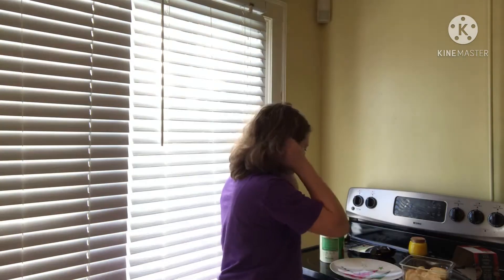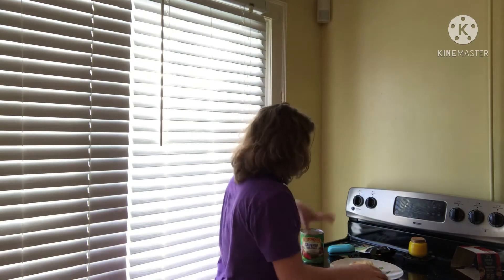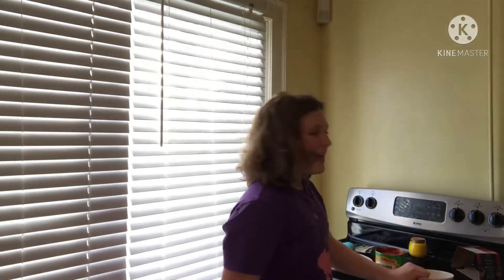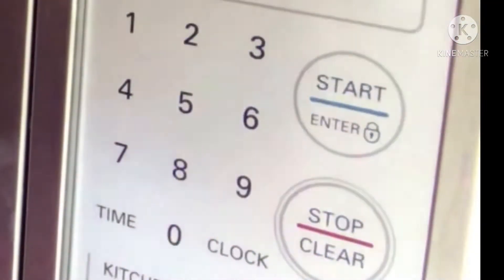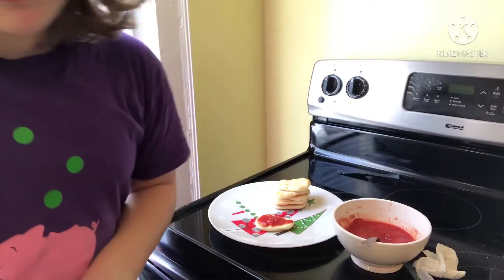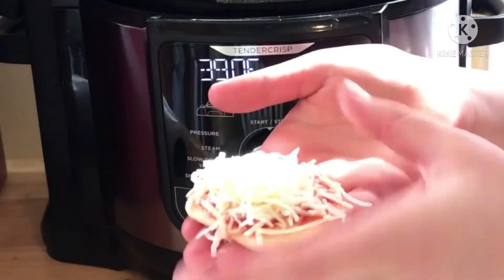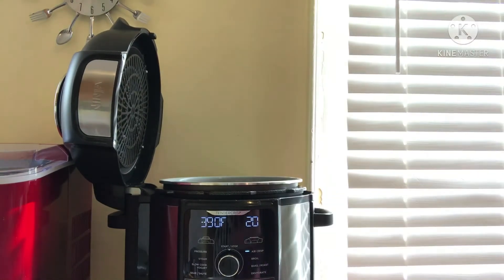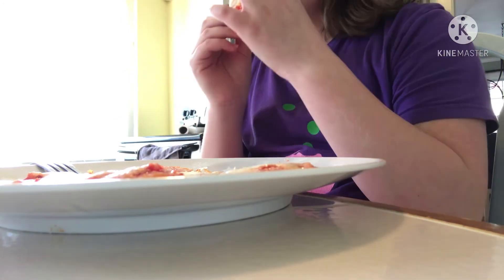Cooking with moi! #2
Hey guys! I really liked my first Cooking With Moi video... So I decided to make another! Make sure to like the video if I should continue this little series!